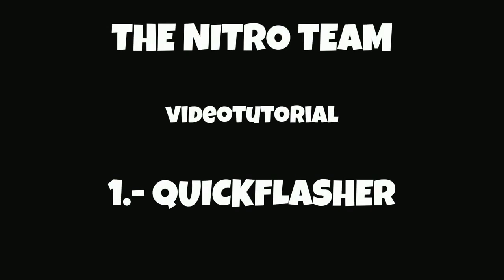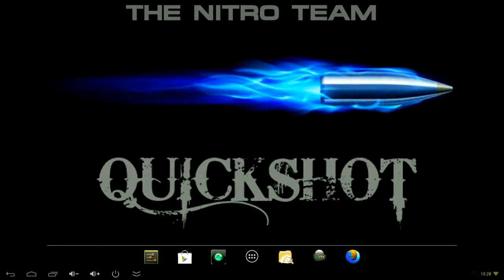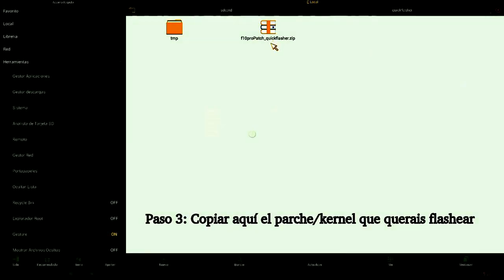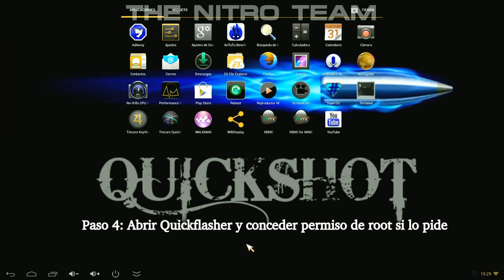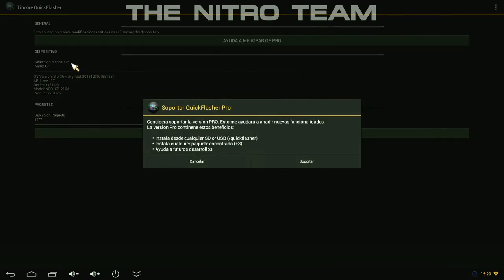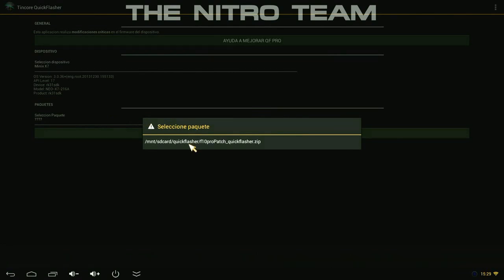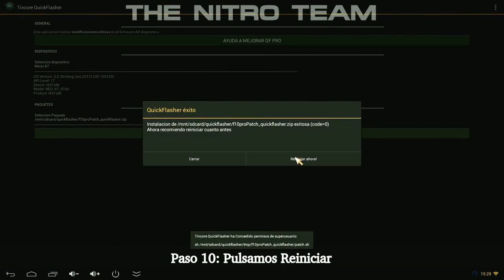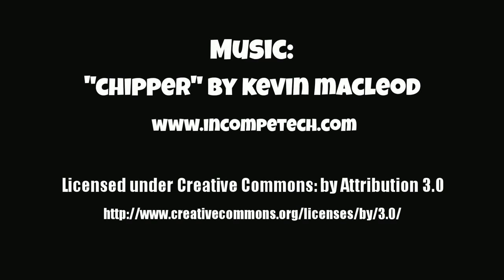Videotutorial: How to use Quickflahser ( English voice over )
In this videotutorial i will show you how to use the Quickflasher app.